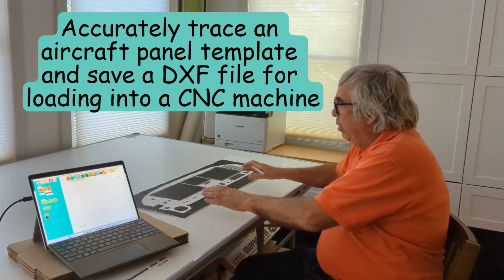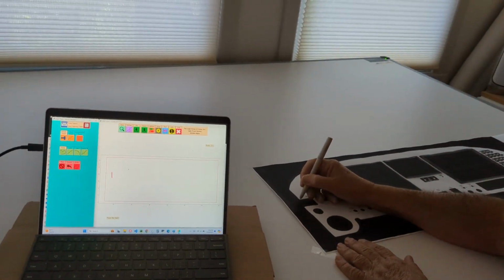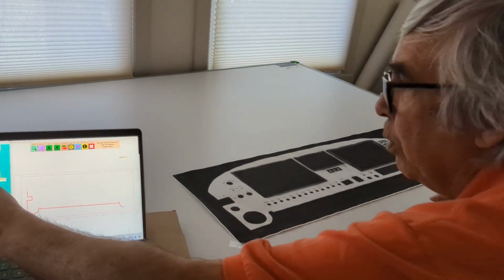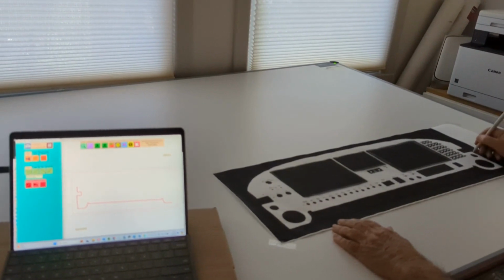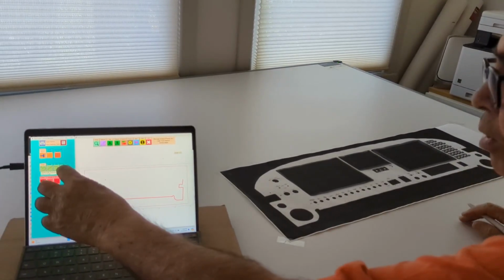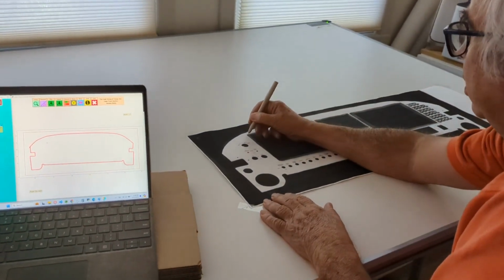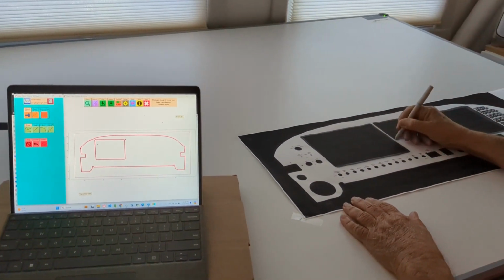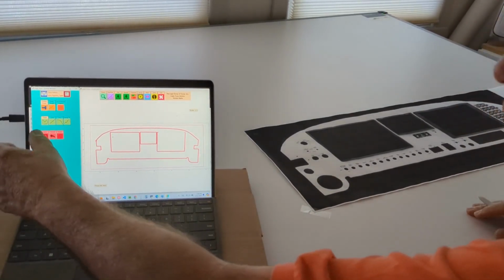Accurately trace an aircraft panel template and save a DXF file for loading into a CNC machine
Accurately trace an aircraft panel template and save a DXF file for loading into a CNC machine. Quickly trace a cockpit panel design using the Logic Trace System. Trace the outside shape, inside panels, instrument locations, switches and save as a dxf file for loading into any cnc cutting machine.